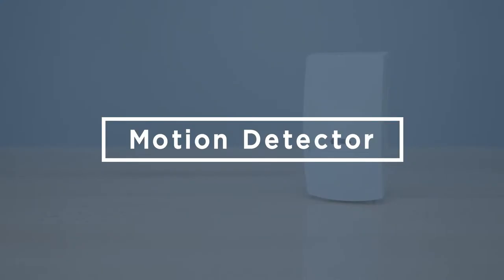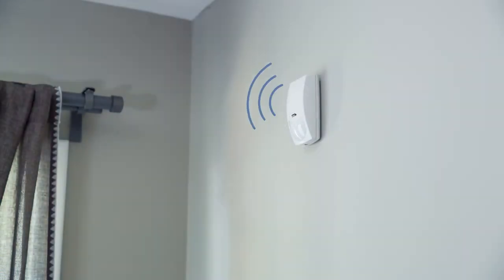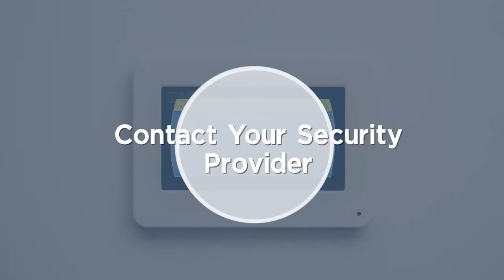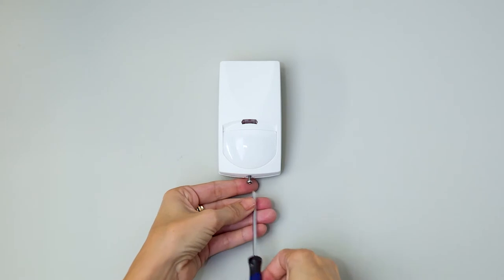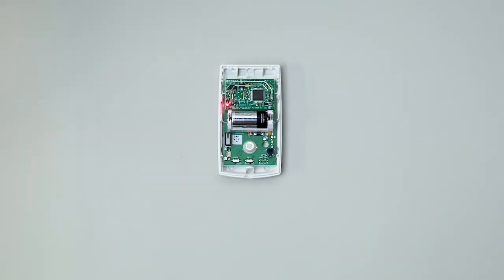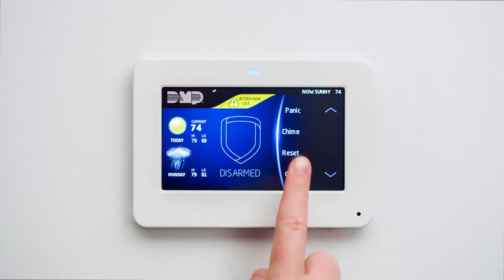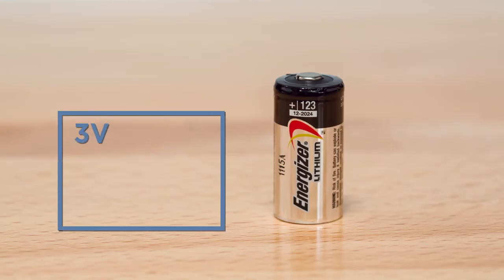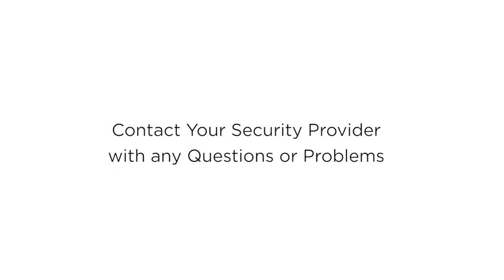Battery Replacement Series - Motion Detector